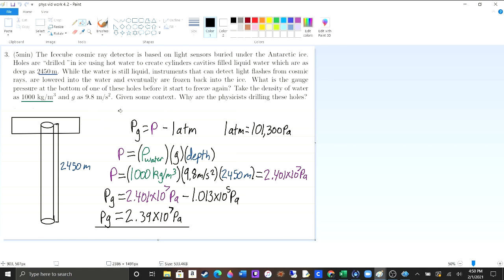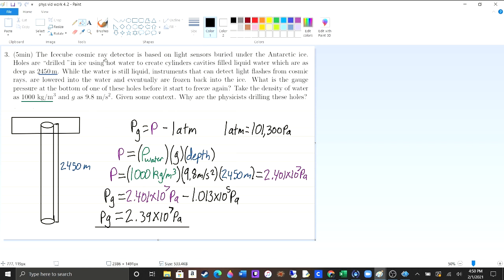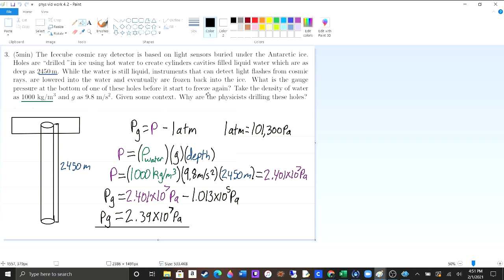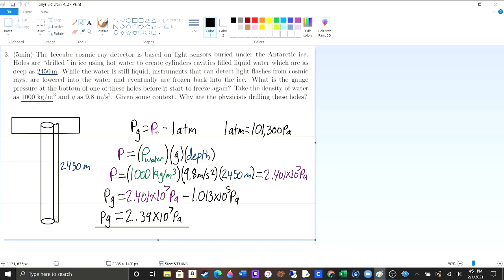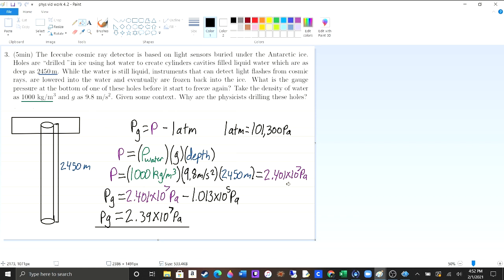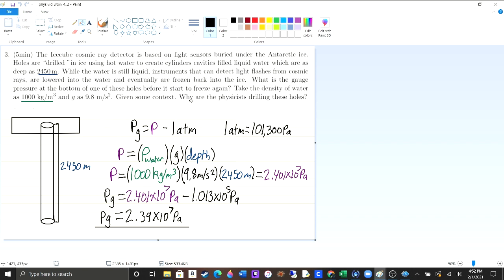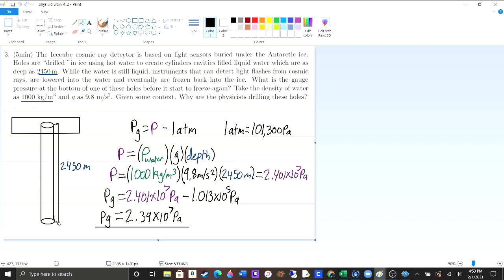Physics week 4.2 - Problem 3